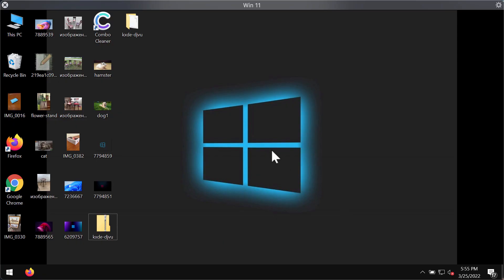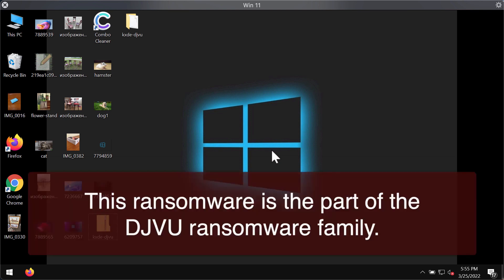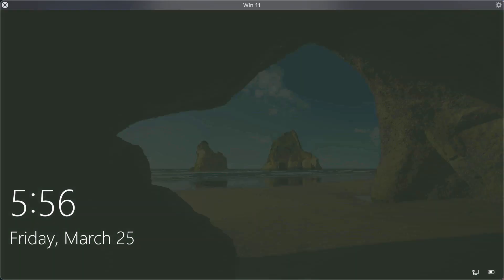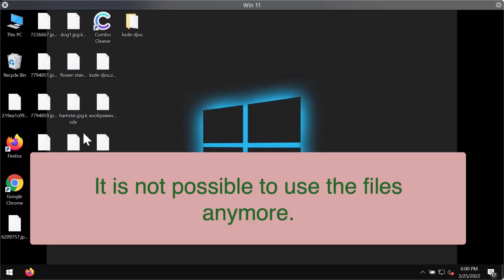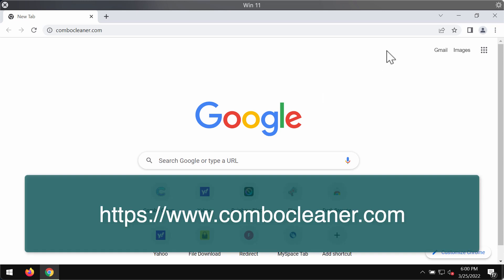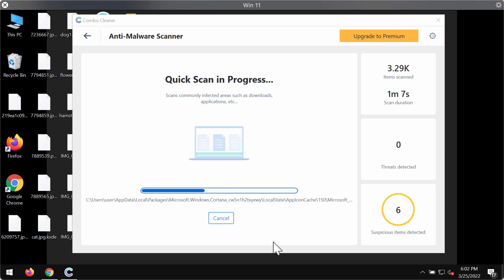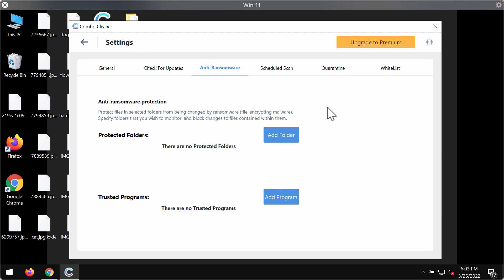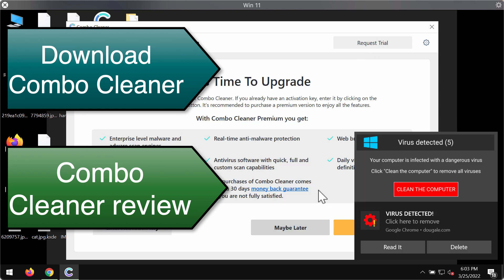Remove Kxde ransomware [.kxde file virus].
The Kxde malware is a STOP/DJVU family of ransomware-type threats. This virus encrypts your files (video, pictures, documents) that can be tracked by a specific “.kxde” extension. It refers to a strong encryption method, which makes it impossible to calculate the key in any way.
Kxde applies a unique key for each victim, with one exception. For instance, in case Kxde cannot establish a connection to its command and control server (C&C Server) before starting the encryption process, it uses the offline key. This key is the same for all victims, making it possible to decrypt files encrypted during a ransomware attack.

I have collected a full set of all possible solutions, tips and practices in neutralizing the Kxde virus and decrypting files. In some instances, it is easy to recover your files. And sometimes it is just impossible.

There are several universal methods for recovering encrypted .kxde files, which will be demonstrated below. It is crucial to read the entire instruction manual carefully and make sure to understand it all. Do not skip any steps. Each of these steps is very important and must be completed by you.

You can remove this ransomware with Combo Cleaner Antivirus and get your data always protected with its premium license.

More information about this threat can be found in this similar article (the threat similar to the Kxde file virus). In this article, you will also find certain file decryption instructions that may be helpful.